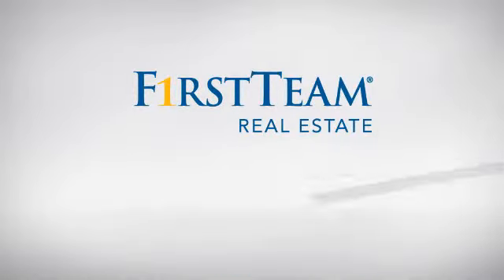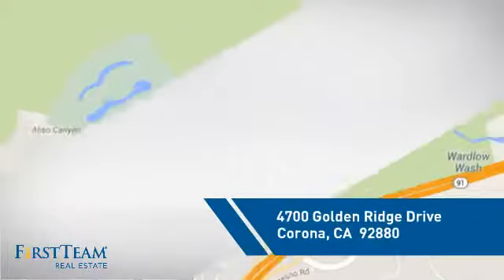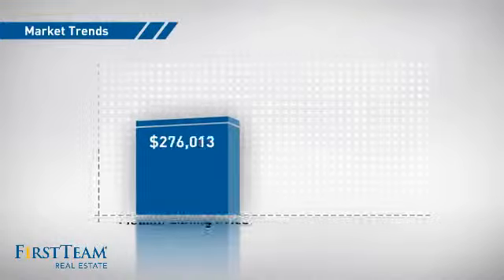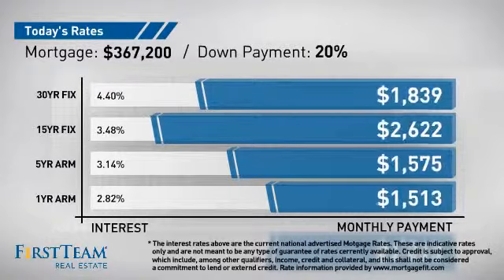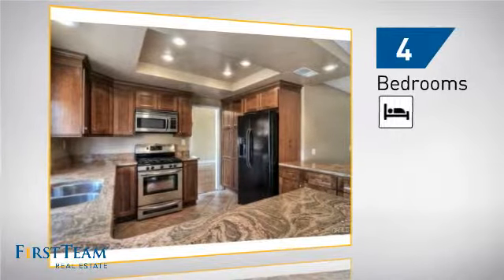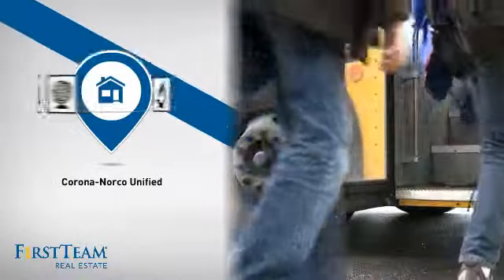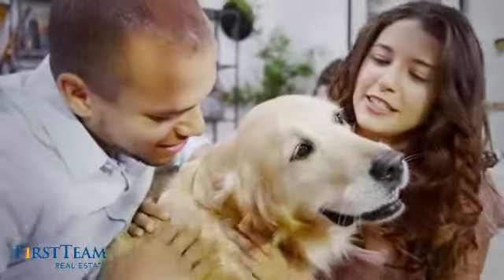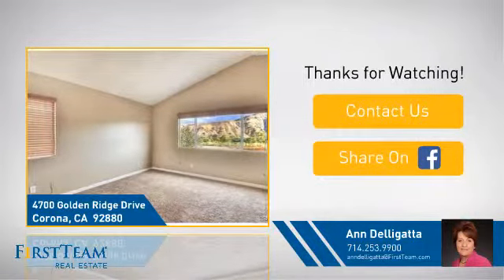4700 Golden Ridge Drive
Wow!! Amazing opportunity to live just minutes from Orange County without the Orange County price tag. The resort-like, guard gated community of Green River enjoys incredible amenities with something for everyone. This move-in ready home on the most sought-after street in the community boasts stunning, panoramic views of the mountains and canyons.  Look out the bay window of the upgraded Kitchen to take in one spectacular view, enjoy an even more expansive one from the Master Suite or just sit out under the evening stars and enjoy the wide-open spaces with no one behind you.  This large 4 bed 3 bath home offers a Living/Dining Room with hardwood floors, volume ceilings and plenty of natural light. The Kitchen with its granite counters, maple cabinets and stainless appliances opens onto the Family Room with inviting fireplace. In addition to the views, the spacious Master boasts a dual door entry, high ceilings for an open feeling, a mirrored walk-in closet and bath with dual vanities and an enclosed tub/shower. Good-sized secondary bedrooms. Community pool, spa, playground, tennis, basketball and racquetball courts, clubhouse, gym, sauna, BBQ, and Doggie Park. Fwy close with low HOA, low Tax Rate and no Mello Roos.